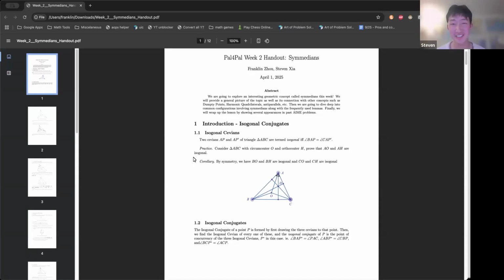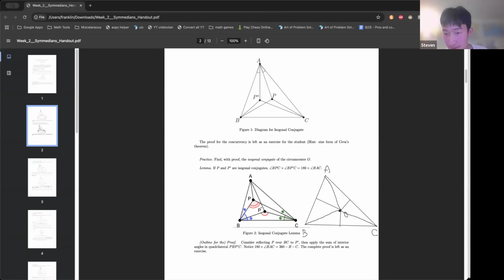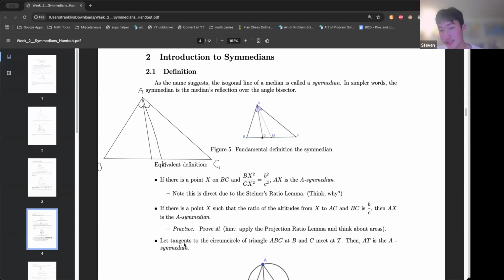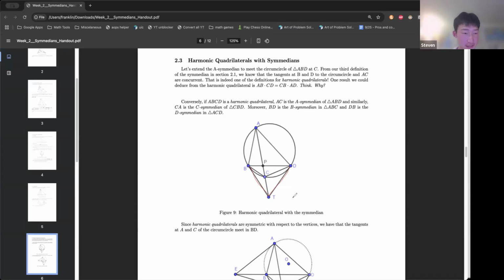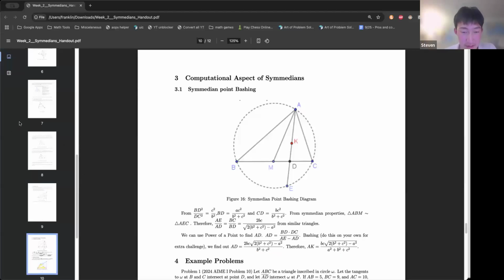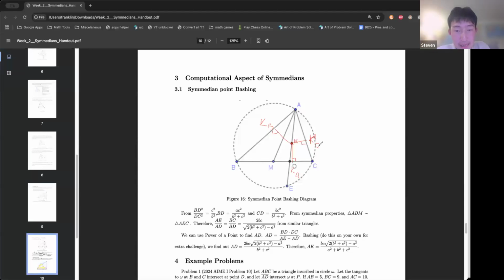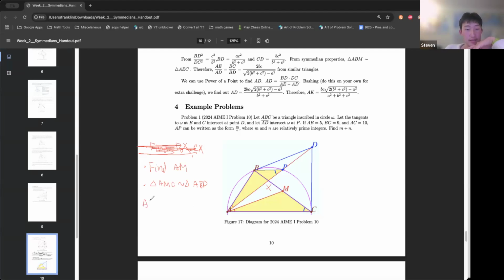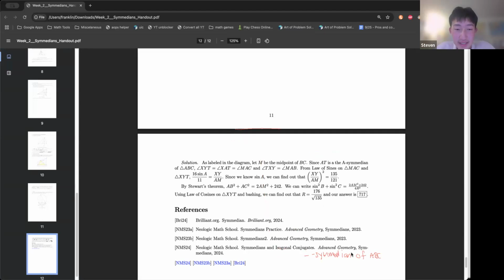2025 AIME Workshop Session 2: Symmedians by Franklin and Steven X